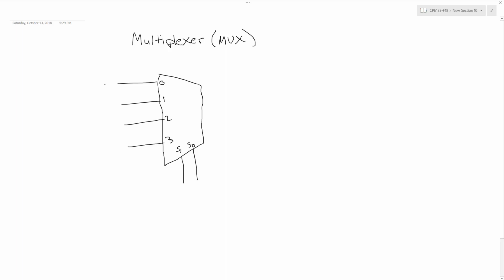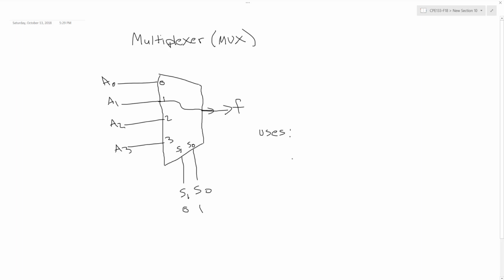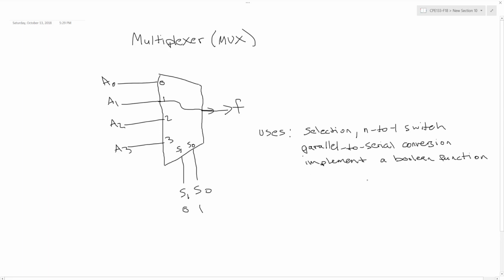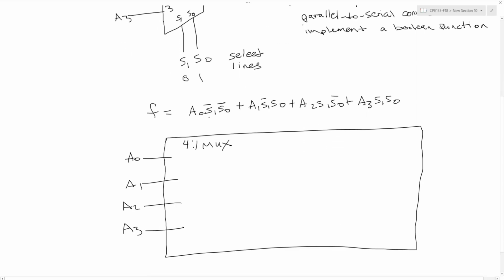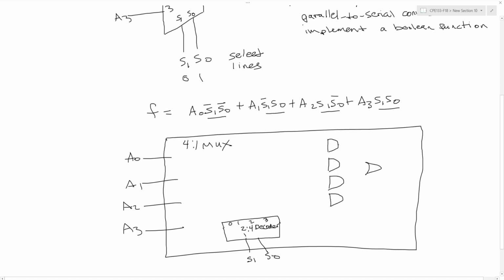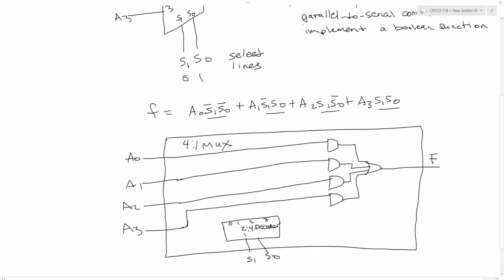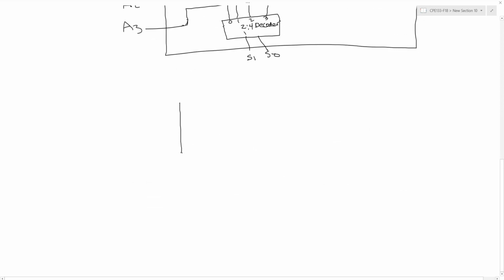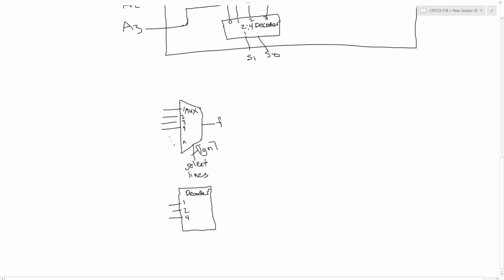Lecture 8A: Multiplexer (MUX)